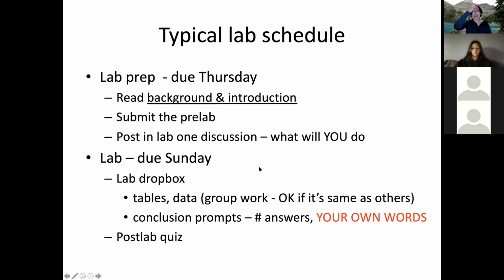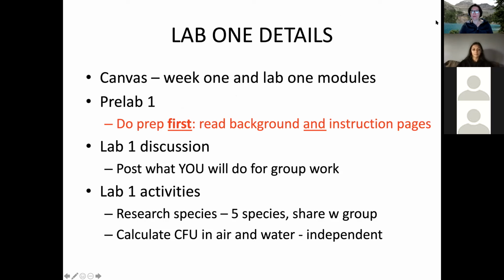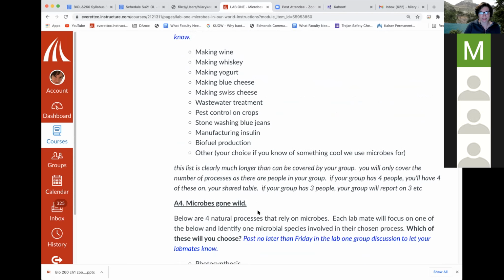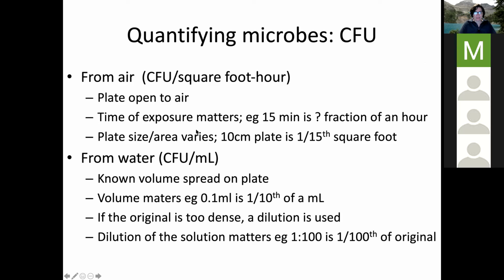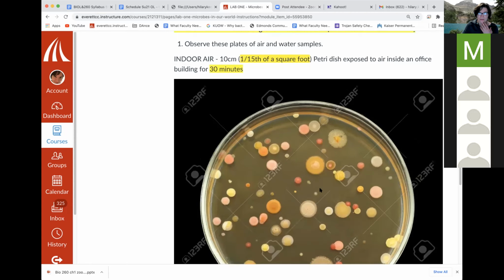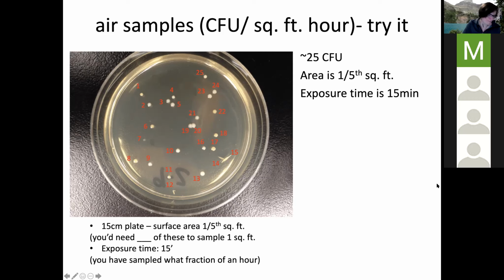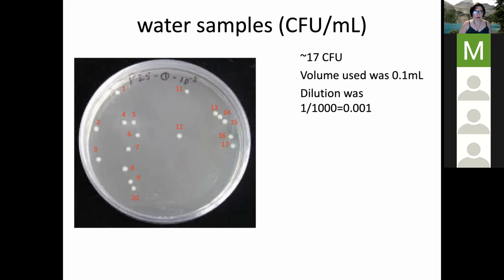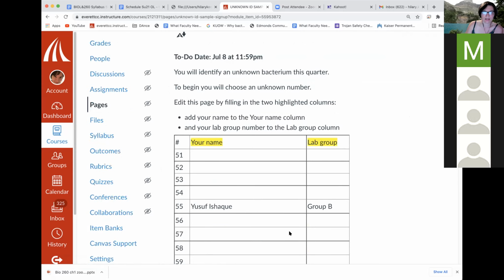Su21 Bio 260 OL lab 1